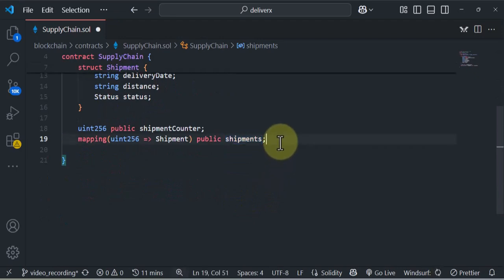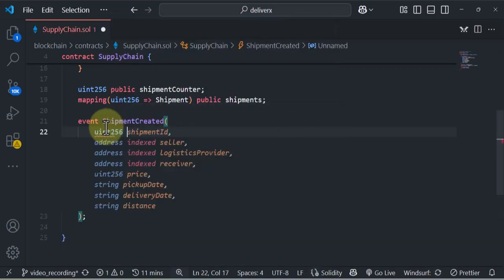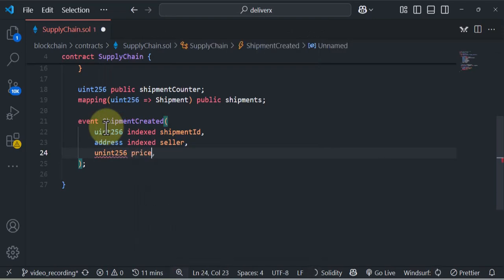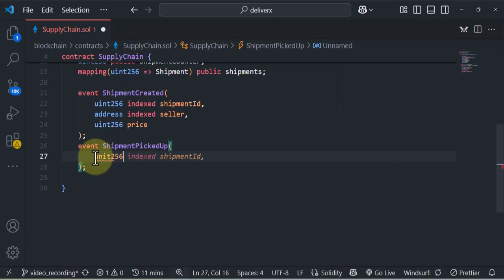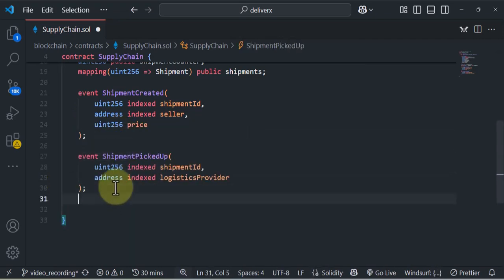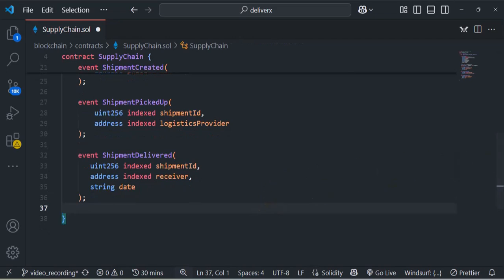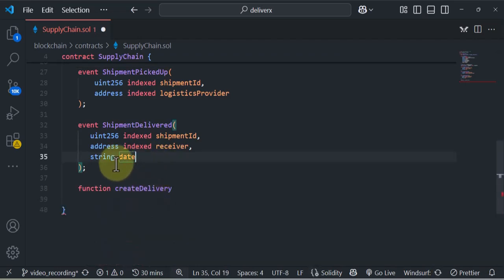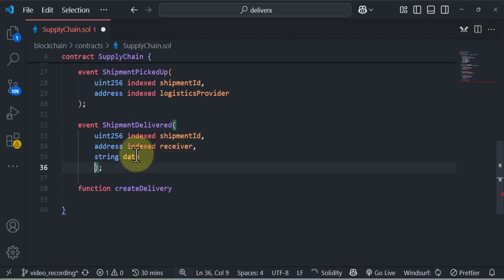23 - Solidity Events